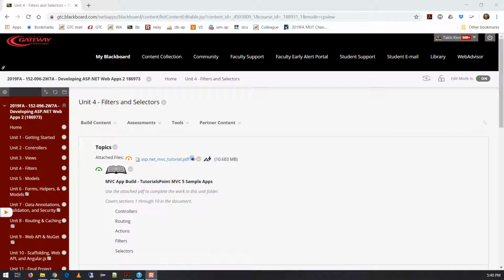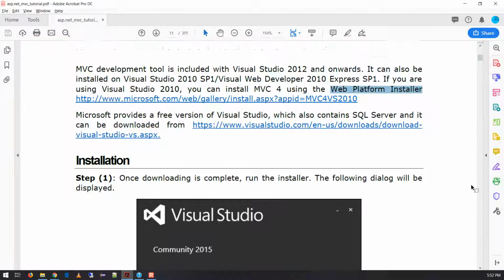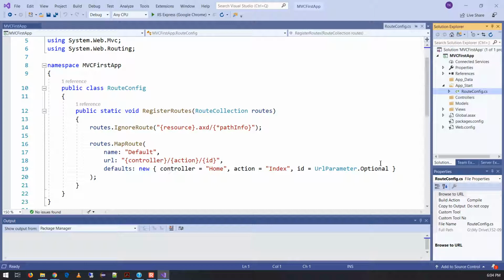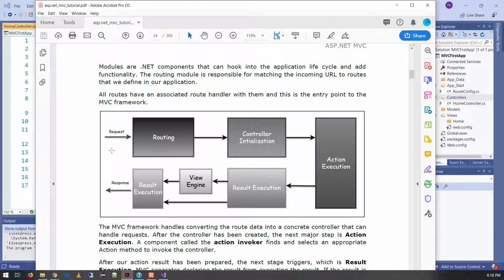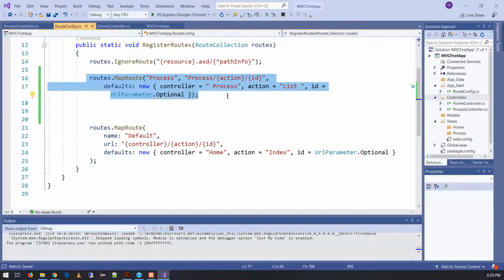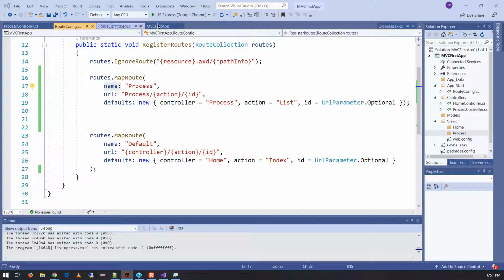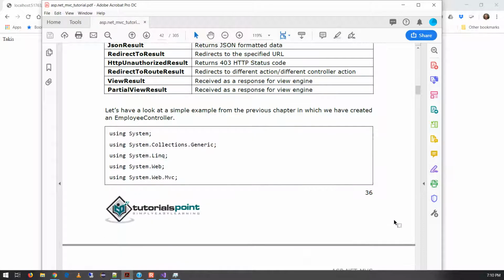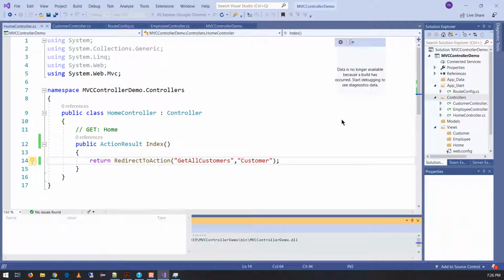ASP.NET 2 - MVC Tutorials Sections 4 through 8 - Fall 2019